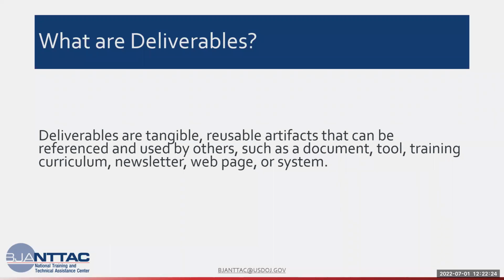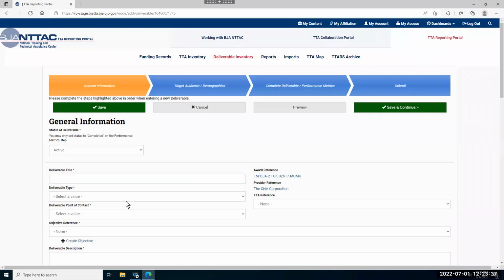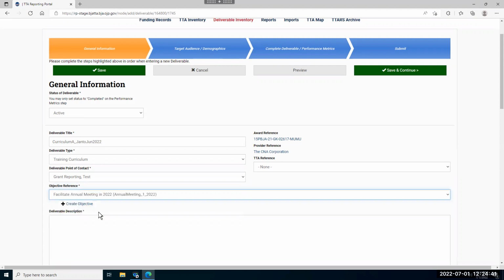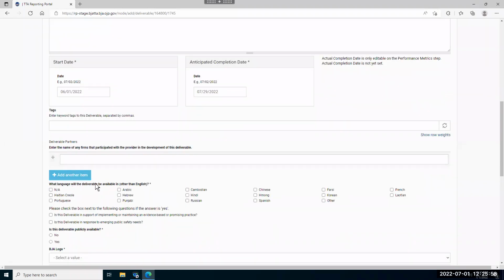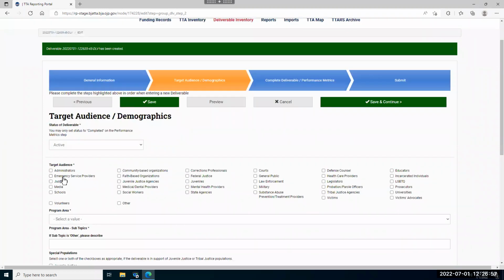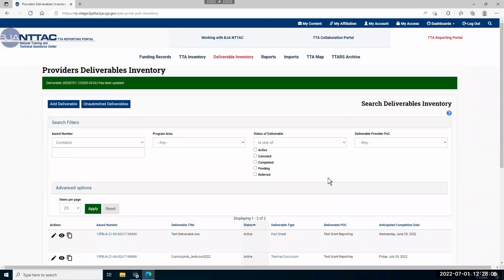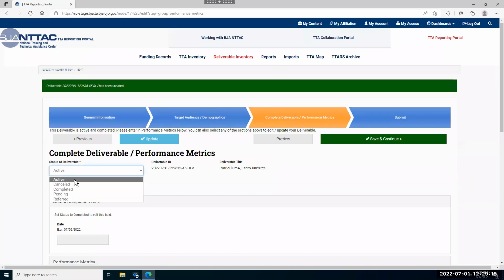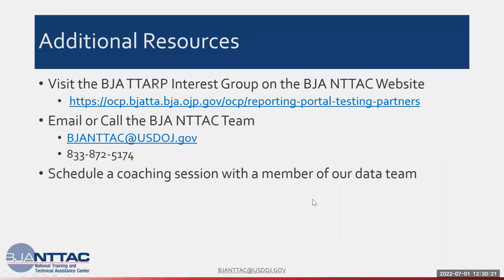Entering and Updating Deliverables in the BJA TTARP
This video will define deliverables and guide users how to enter and update them in the BJA Training and Technical Assistance Reporting Portal (TTARP).

0:00 Introduction and Definitions
1:13 Entering Deliverables in the BJA TTARP
6:36 Updating Deliverable Status in the BJA TTARP
8:26 Additional Resources